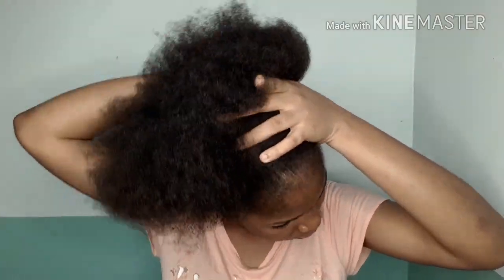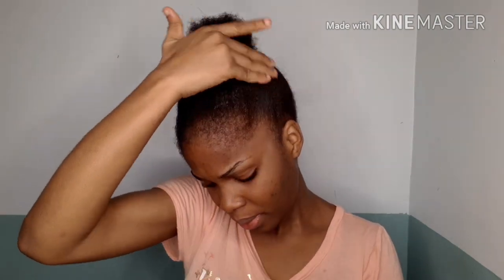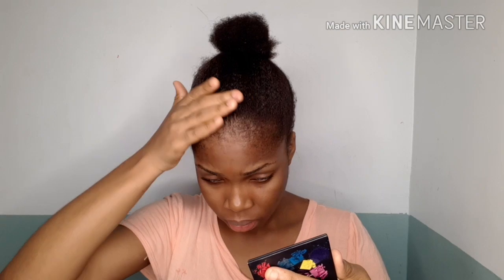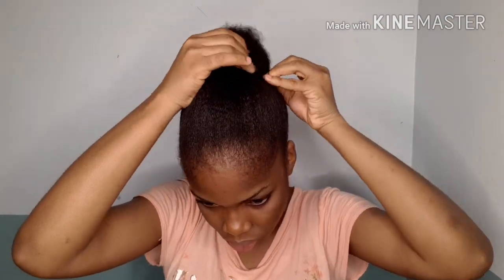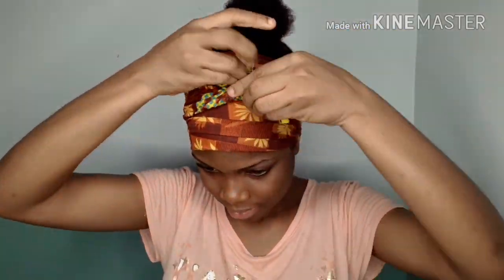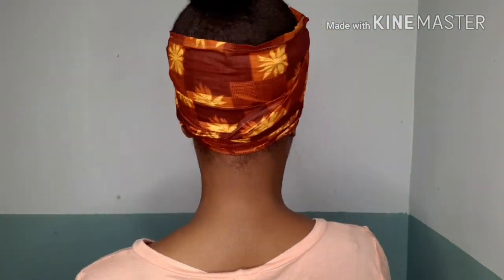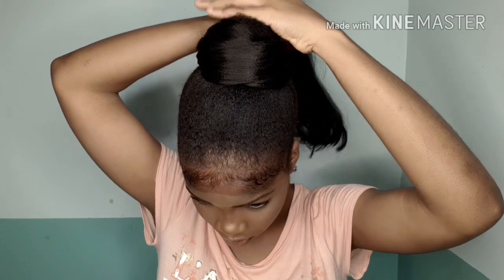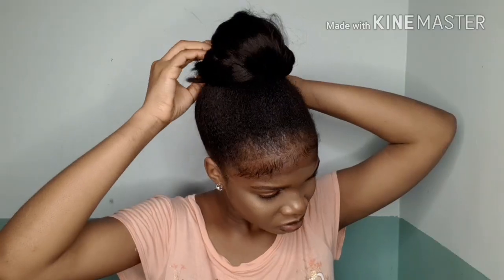Quick And Easy Bun With Braiding Hair on 4c hair.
Watch In 720p OR 1080p For Best Quality.

PRODUCT USED:
EcoStyler Gel
Rubber band
Braiding Hair
Hair Brush
And. Hair Accessories to spice it up.

4c hair, quick and easy hairstyles, braiding hair hairstyles, bun